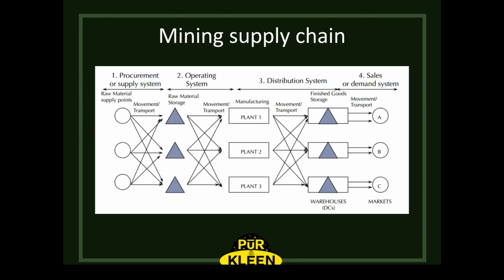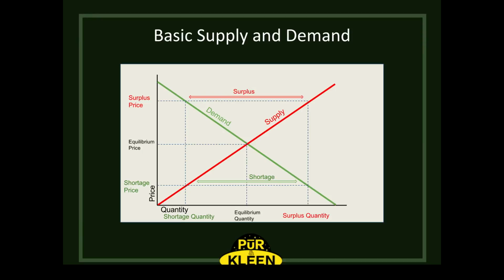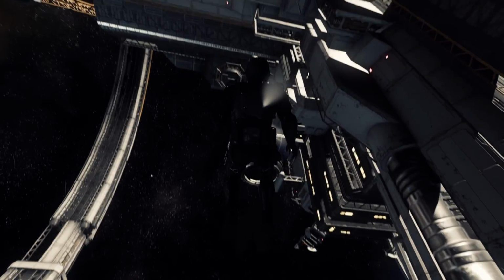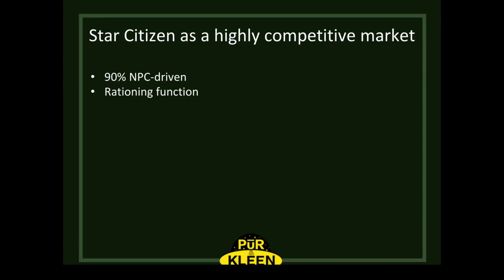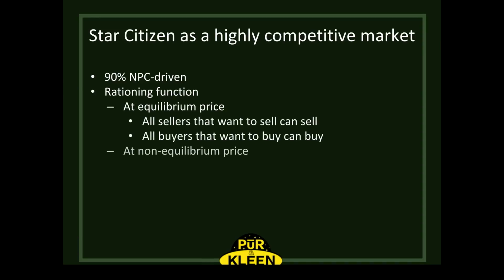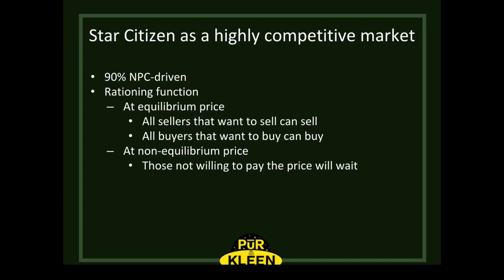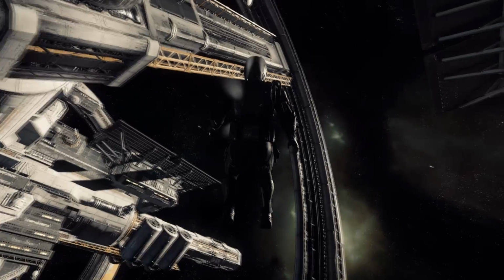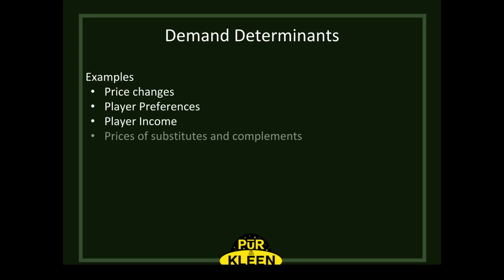Pur'N'Kleen Podcast Ep #9: Adjusting to Supply and Demand